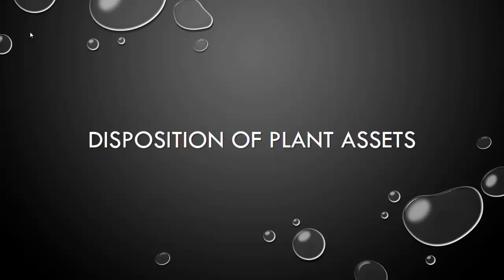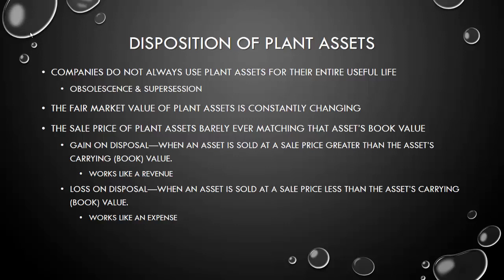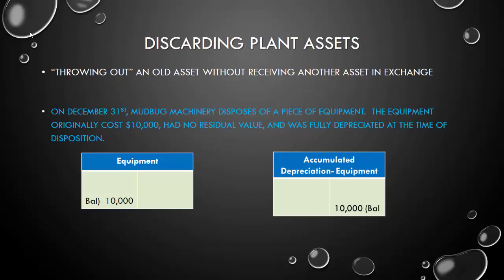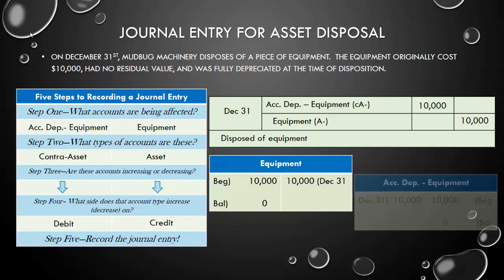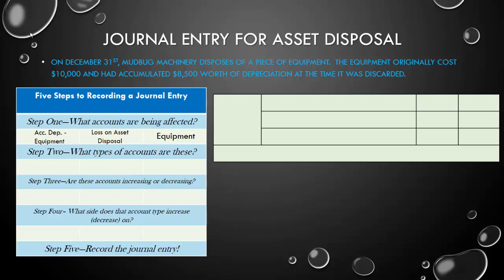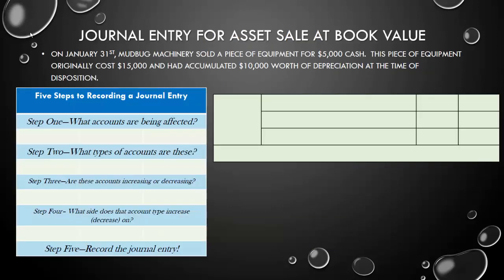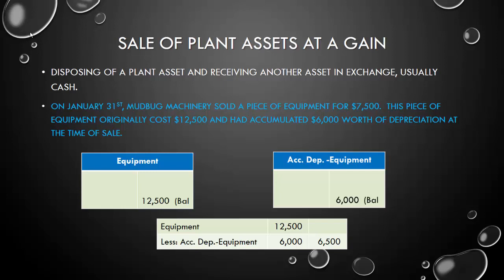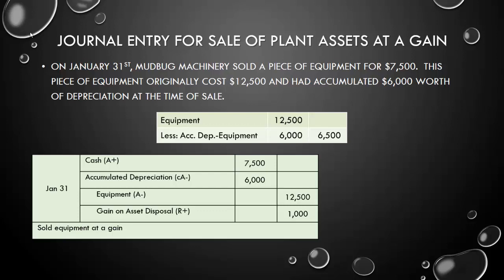AC115--Asset Disposal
Journal entries for the disposal of company assets.  Discussion of gains and losses.